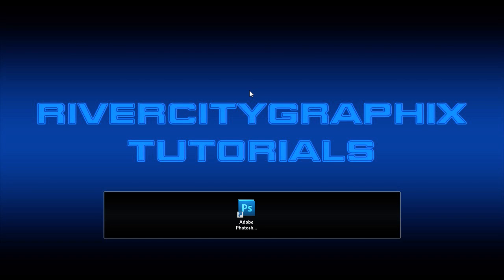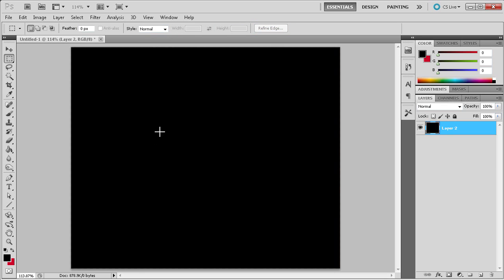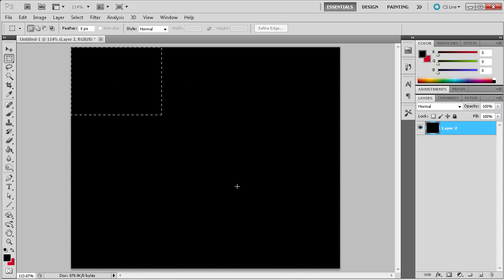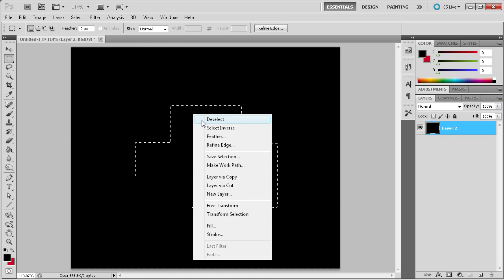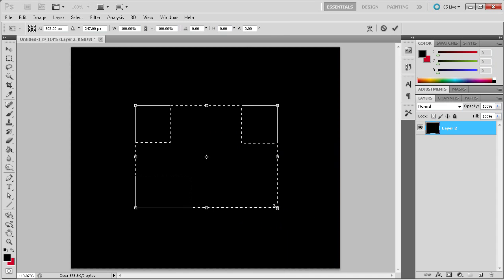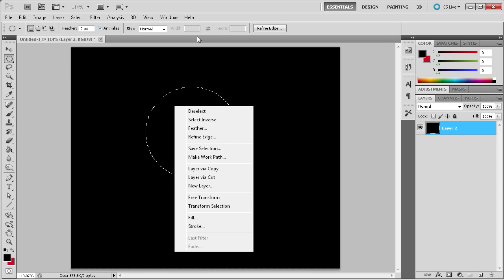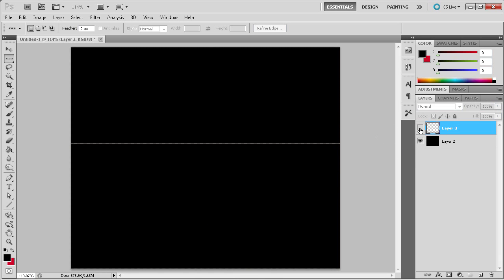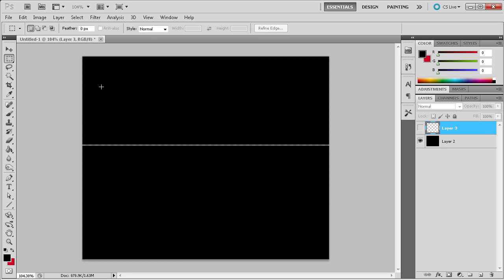Photoshop Tutorial: Make Selection With the Marquee Tools -HD-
In this tutorial, you will learn how to make selections using the marquee tools in Photoshop CS5.